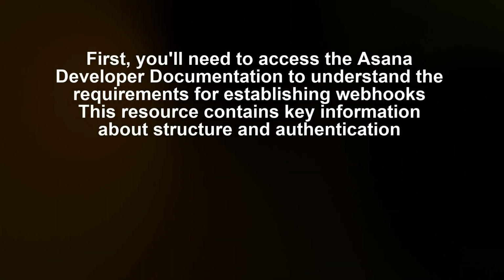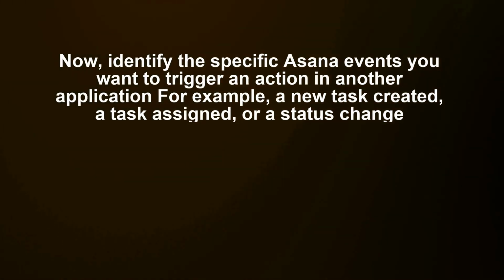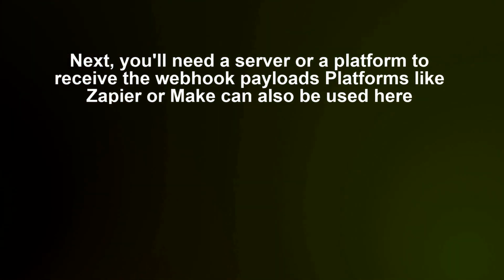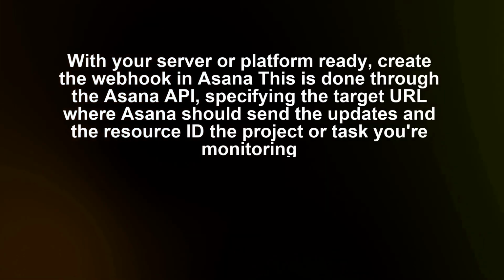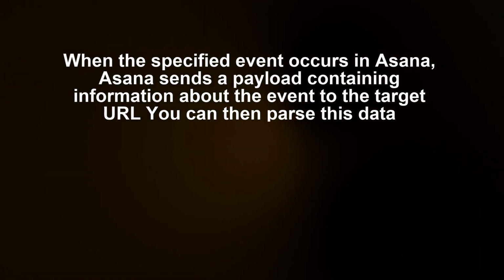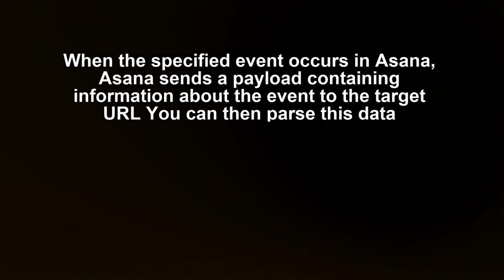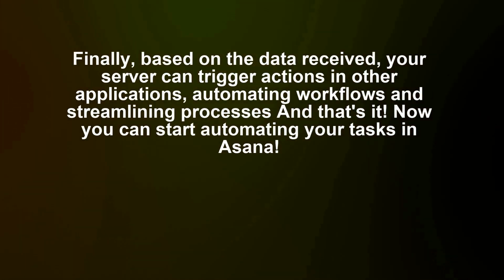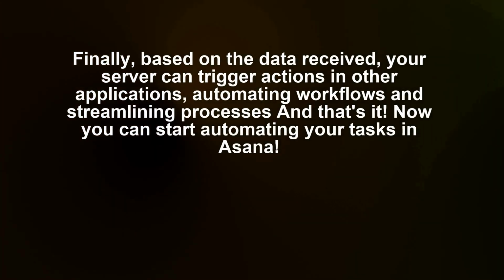How to Trigger Webhooks In Asana - UPDATED!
How to Trigger Webhooks In Asana explores the process of setting up and utilizing webhooks within Asana to automate integrations with other applications and services, which enables real-time data exchange, custom notifications, and streamlined workflows, enhancing the platform's flexibility and power.

00:00 Intro
00:16 Asana Developer Documentation
00:26 Identify Asana Events
00:33 Server or Platform
00:39 Create Webhook in Asana
00:49 Webhook Payload
00:54 Trigger Actions